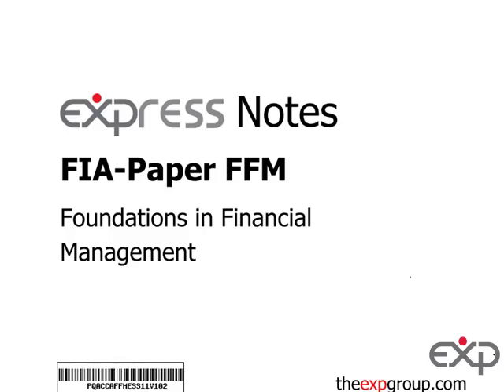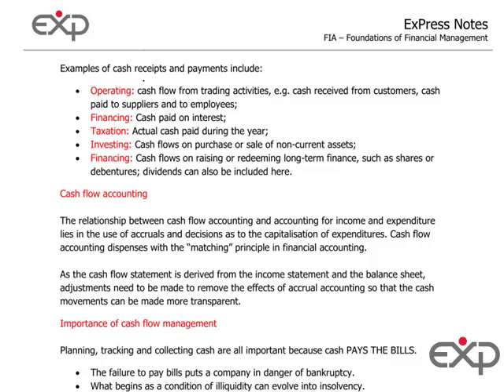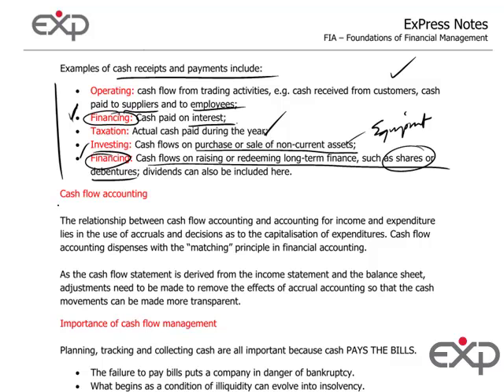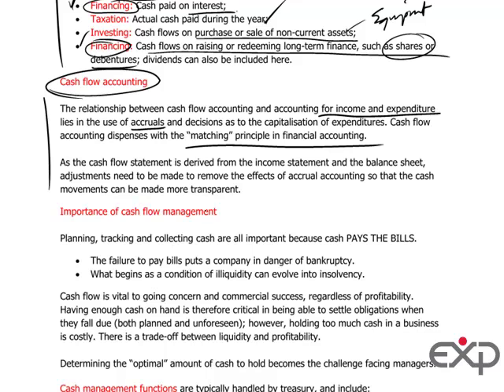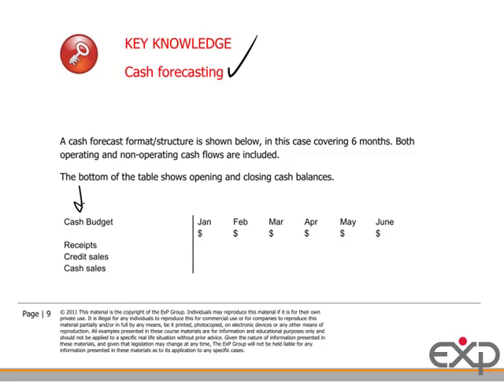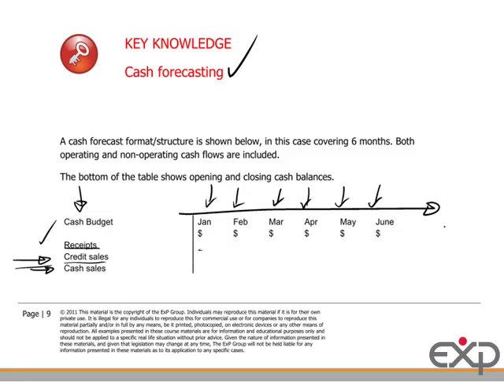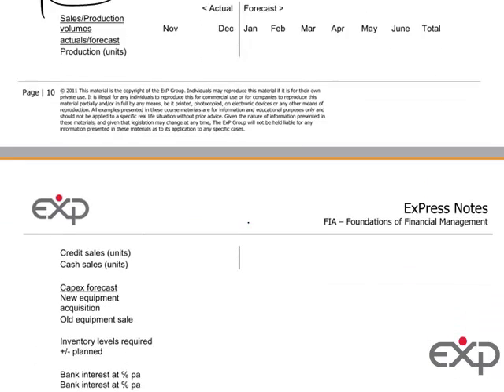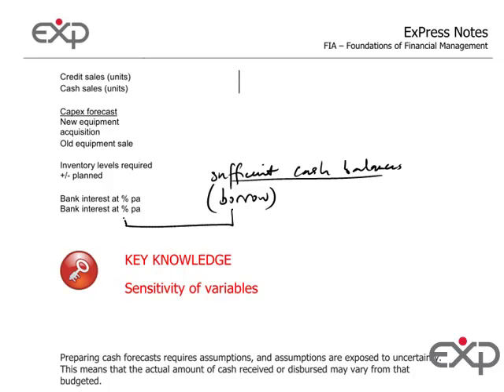FIA FFM - 1 Cash Flows - Budgets and forecasts